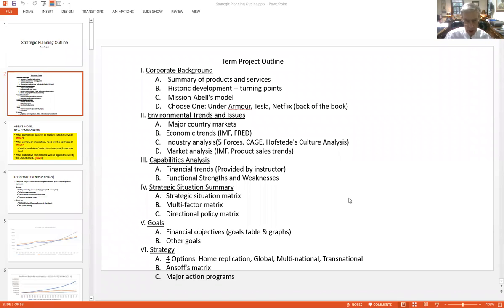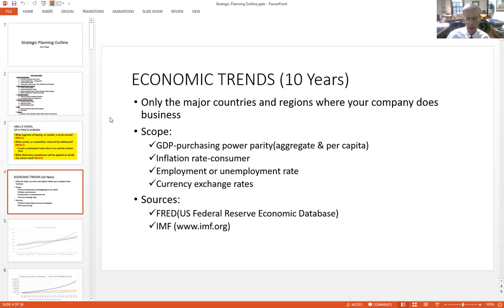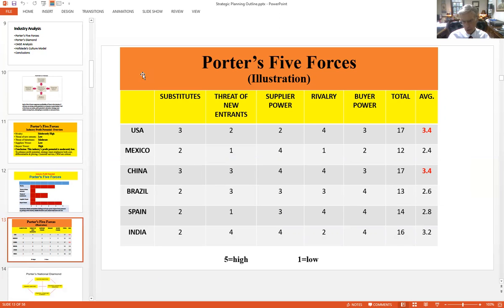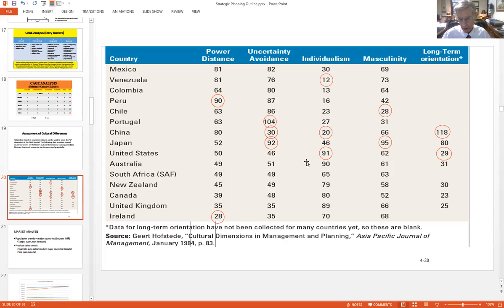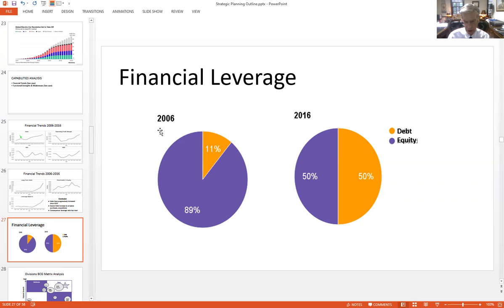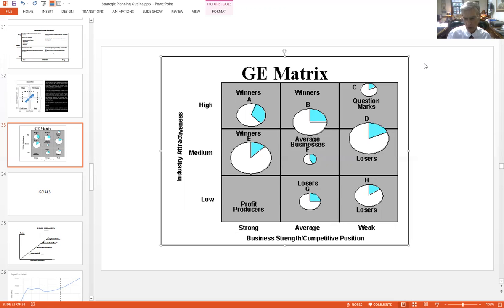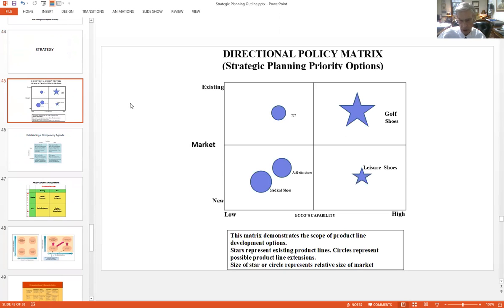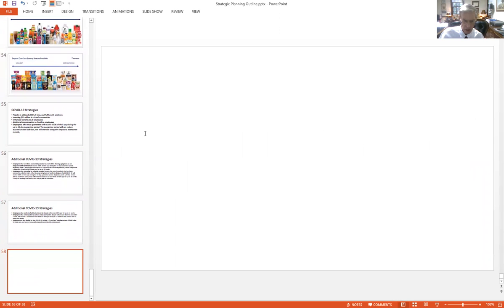STRATEGIC PLANNING FOR STRATEGIC MANAGEMENT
A comprehensive review of the strategic planning process and activities at each stage. 2hr. and 12 min.